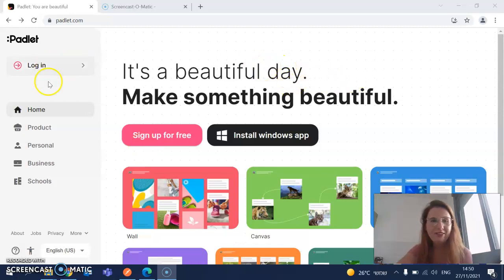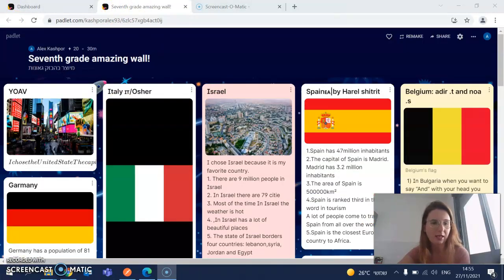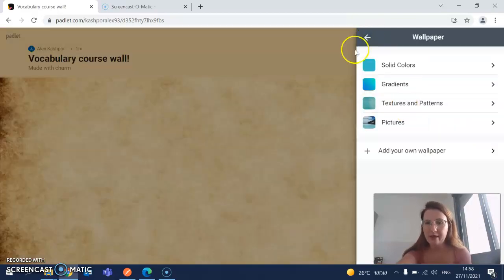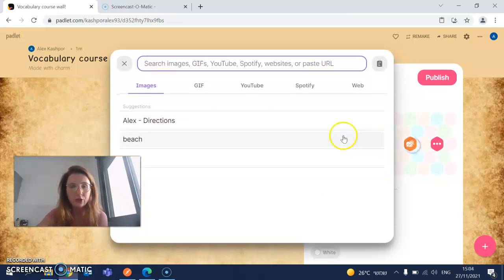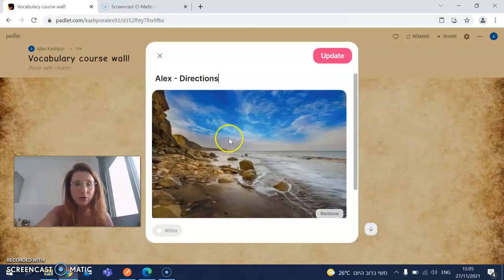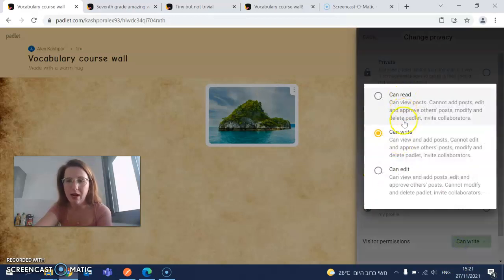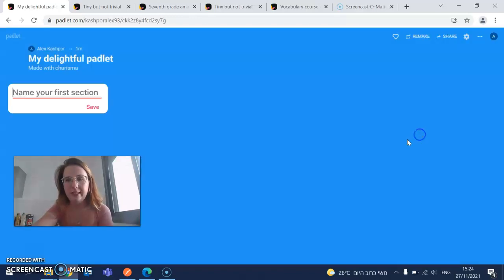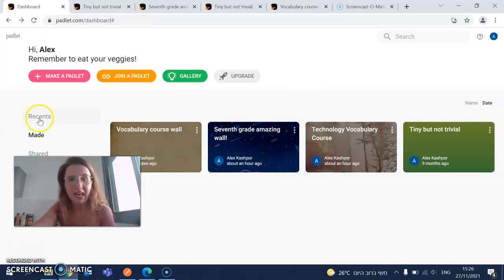Padlet Explanation - Vocabulary and Technology course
An explanation about creating a Padlet wall.